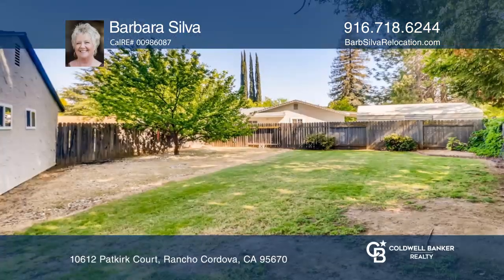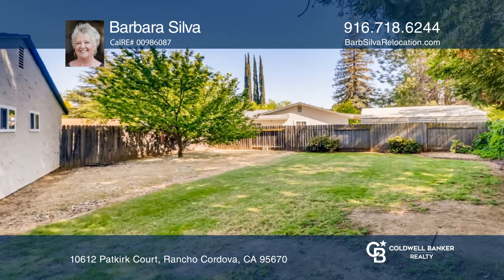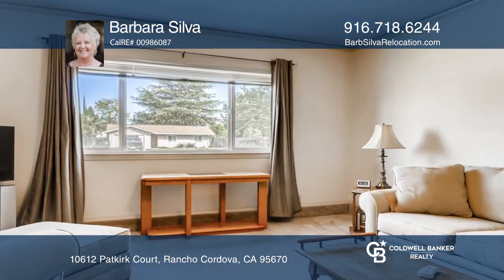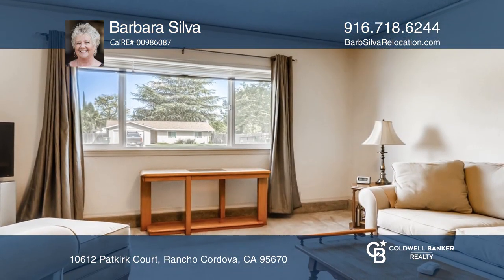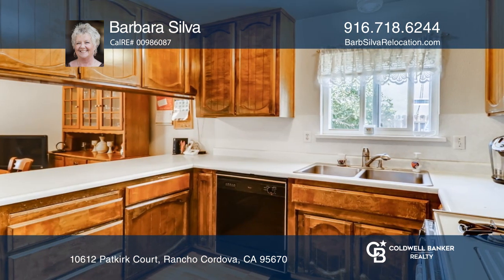10612 Patkirk Court Rancho Cordova, CA | ColdwellBankerHomes.com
10612 Patkirk Court, Rancho Cordova, CA

Well cared for four bedroom, one and one-half bath home. Situated on a huge cul-de-sac lot, the side yard measures approximately 31 feet and nearly 18 feet on the other side across the fence. The converted garage adds a family room and an indoor laundry room. The home features central heat and air,